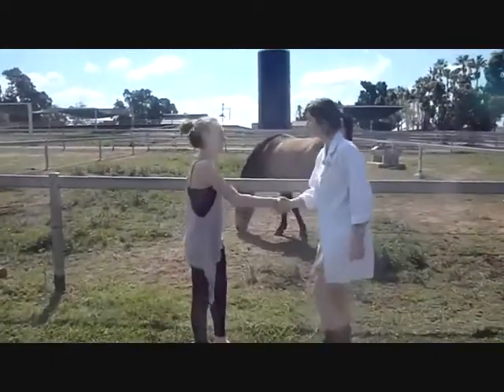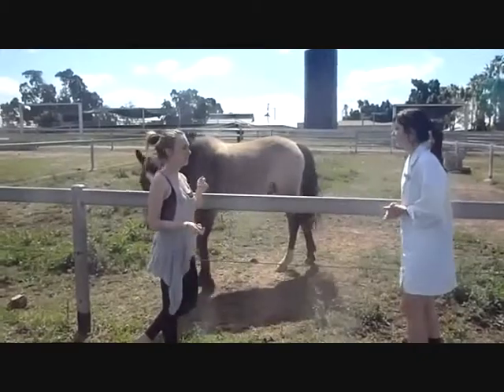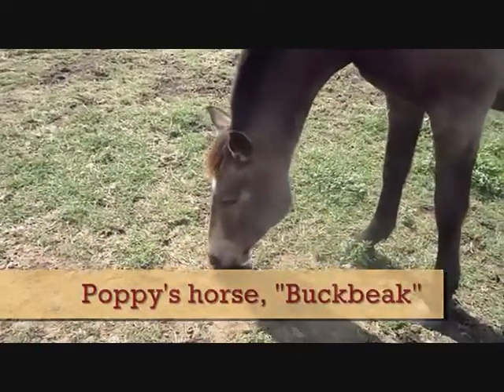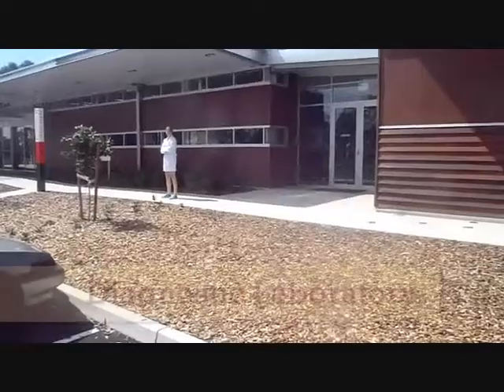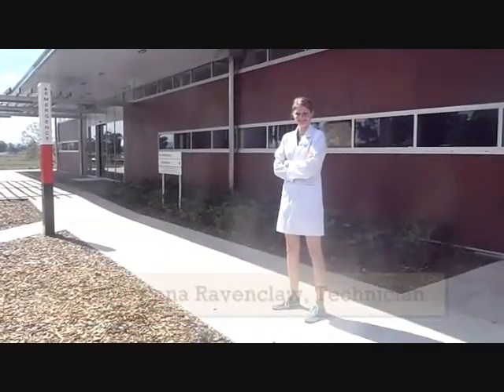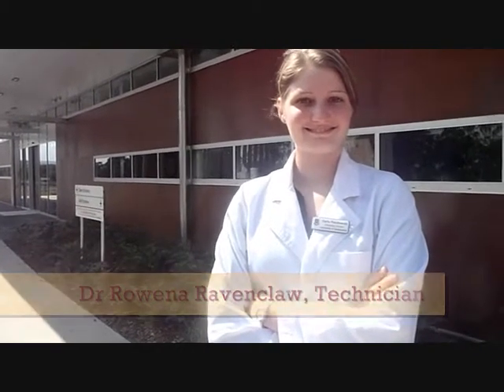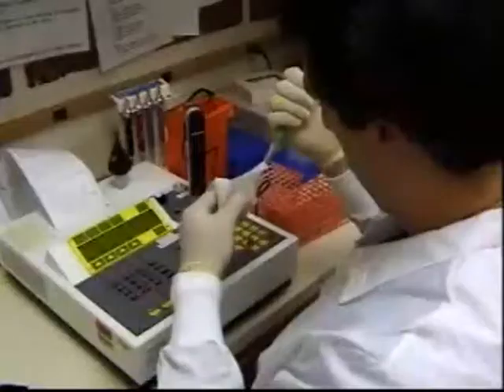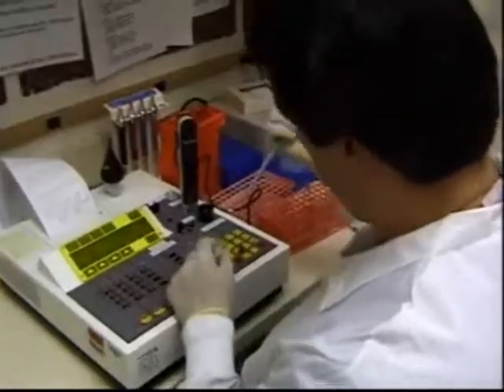Real-Time PCR Explained - Veterinary Studies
This was our assignment for a genetics subject at university. At the end where I say 'no animals were touched' - i should have written 'no animals were handled' as it sounds a little better :S but I only realised when it was already uploaded. I felt i should make this fact (however worded) known, because we were told that ethical permission was required if we wanted to handle animals.